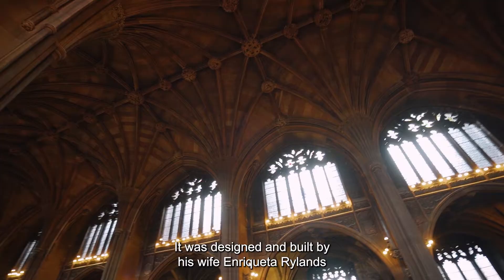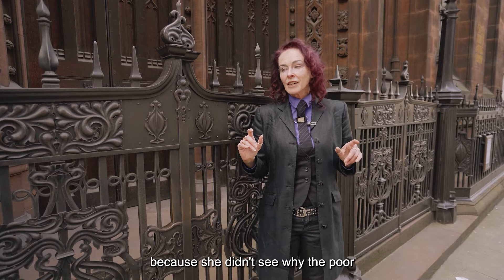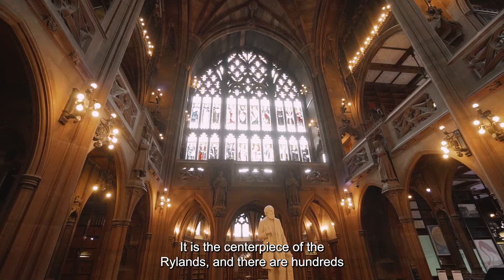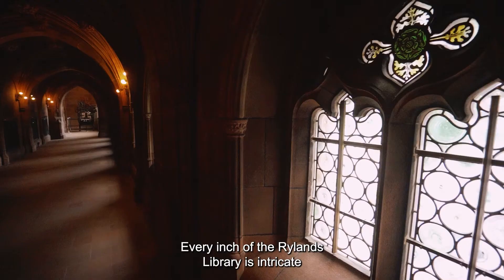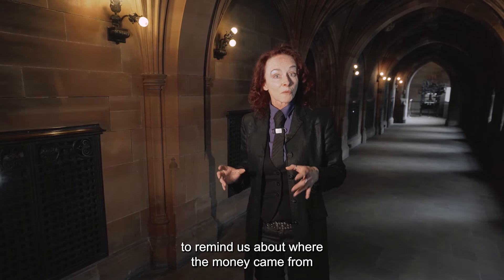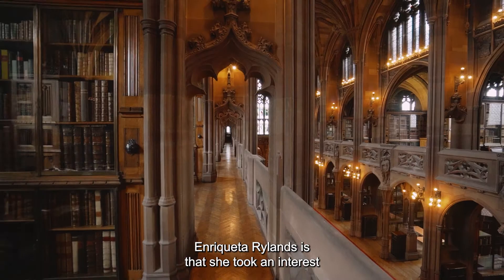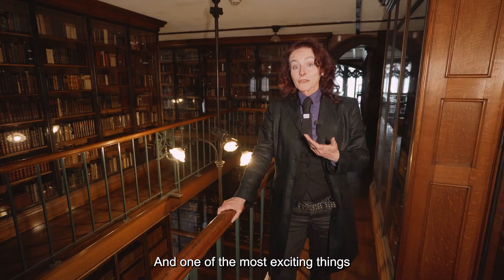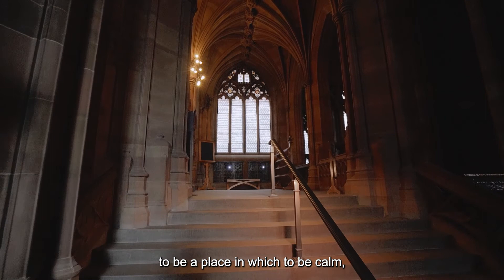Festival of Libraries: A tour of the John Rylands Library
Join Manchester writer Rosie Garland as she guides you through the libraries of Manchester, going behind the scenes with intimate tours and lots of fun along the way.

Whether you're a Manchester libraries aficionado or you've never ventured inside any of them before, you will learn something fascinating!

More information on the Festival of Libraries can be found on the Manchester City of Literature